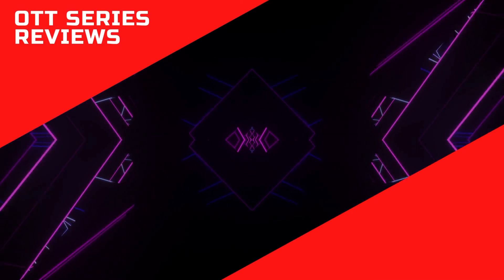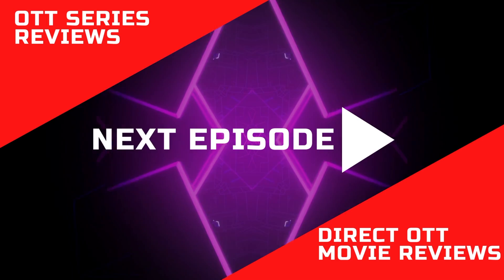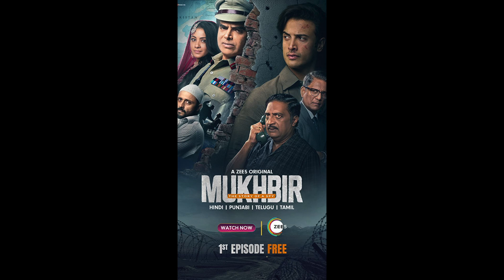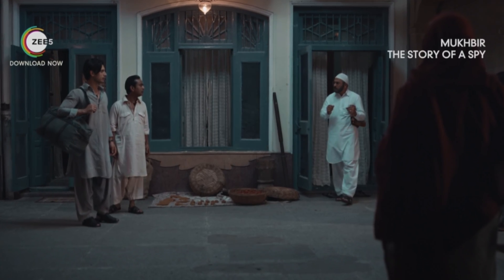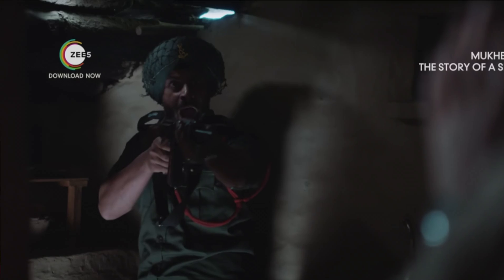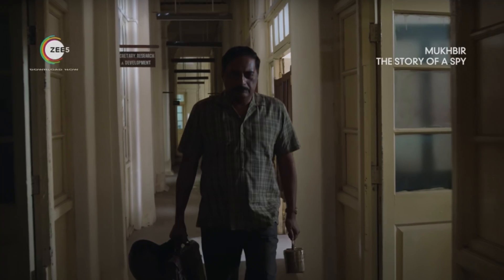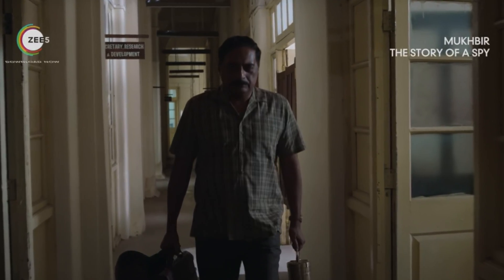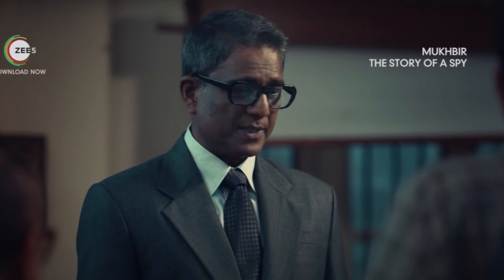Mukhbir Season 1 Review -Zee5 Originals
A highly trained Indian spy travels to Pakistan after the Sino-Indian War of 1962 in order to obtain important information and prevent that country from attacking India. Will he succeed? is the whole series’s centre plot.